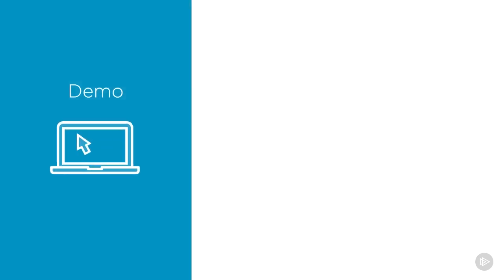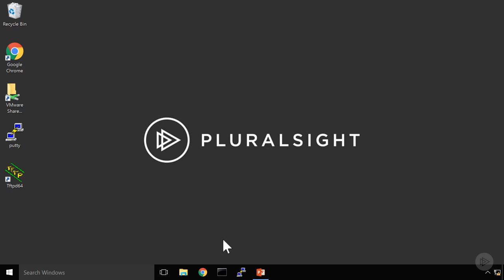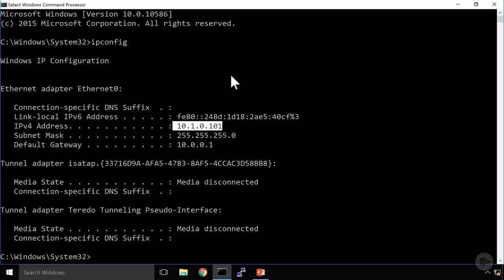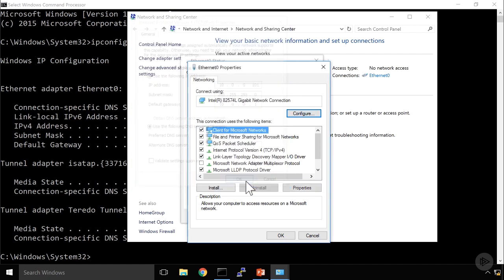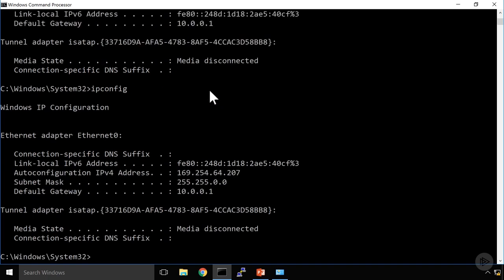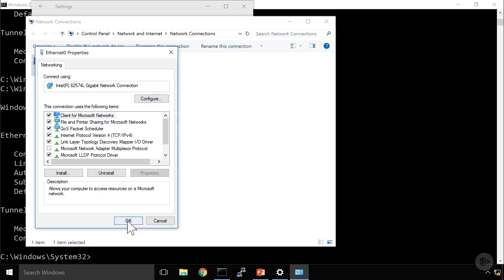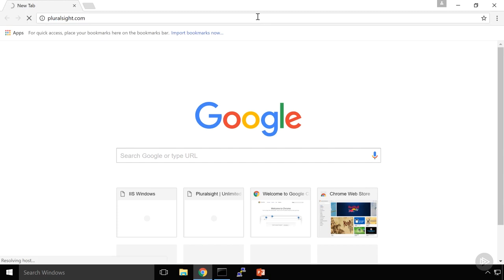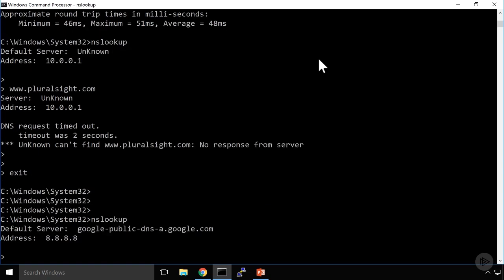application layer protocols cisco ccna 200 125 100 105 35 Demo The Network Is Down Application L